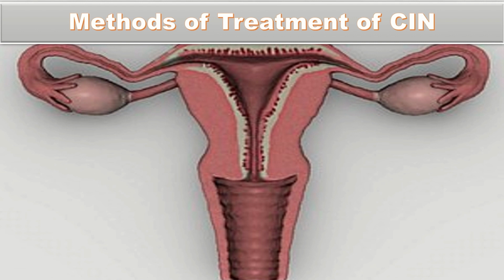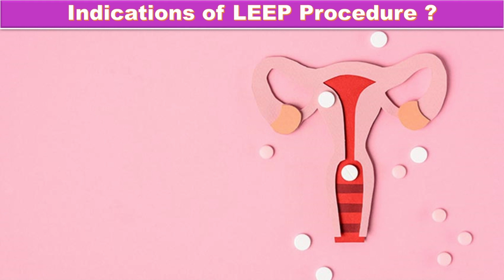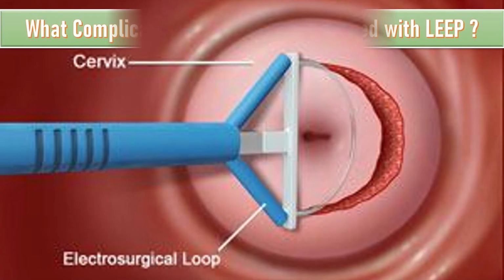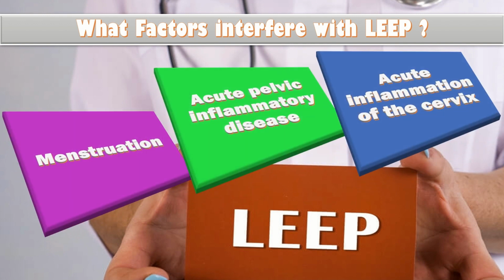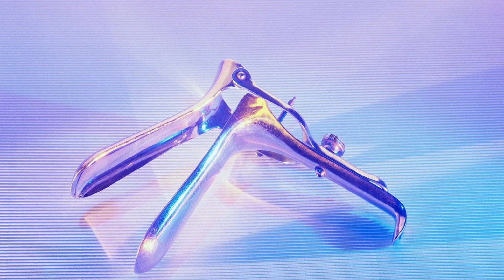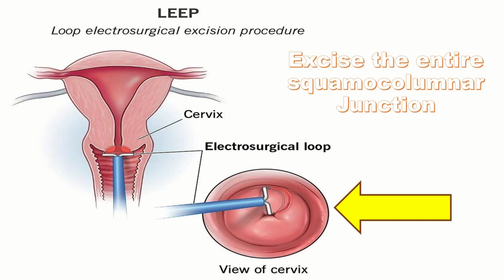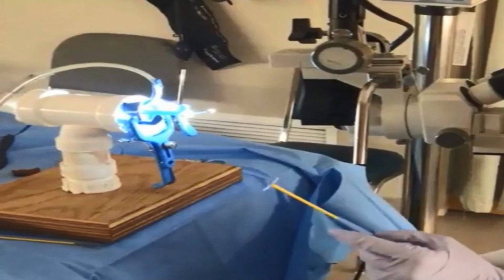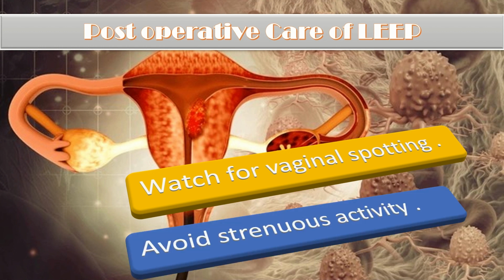Loop Electrosurgical Excision Procedure (LEEP) | Management of Cervical Intraepithelial Neoplasia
Like LLETZ, the LEEP procedure is used for the management of Cervical intraepithelial neoplasia type 2 and type 3.  This procedure is used in the management of Cervical Intraepithelial neoplasia type 2 and Type 3. Loop Electrosurgical Excision Procedure (LEEP) uses a wire loop heated by electric current to remove cells and tissue in a woman’s lower genital tract. It is used as part of the diagnosis and treatment for abnormal or cancerous conditions. LEEP may also be used to assist in the diagnosis or treatment of the following conditions like Polyps (benign growths) , Genital warts, which may indicate infection with human papilloma virus (HPV), a risk factor for developing cervical cancer , Diethylstilbestrol (DES) exposure in women whose mothers took DES during pregnancy, as DES exposure increases the risk for cancer of the reproductive system.
 abnormal bleeding
 pelvic pain
 genital itching
 urinary incontinence
 urinary tract or vaginal infections
 endometriosis
 breast disorders
 hormonal disorders
 dilation and curettage
 biopsy
 tubal ligation for female sterilization
 laser surgery
 vaginal delivery
 caesarean delivery
 pelvic exams
 pap smears
 clinical breast exams
 mammographies
 cancer screenings
 perimenopause
 menopause
 prenatal care
 infertility treatment
 postpartum depression
 easing cramps
 irregular or abnormal bleeding
 mood swings
 vaginal dryness
 hot flushes
 bone loss
 incontinence